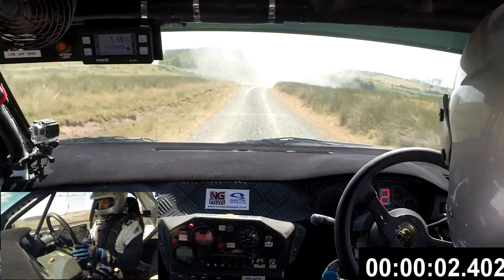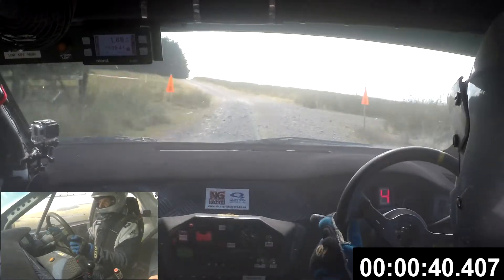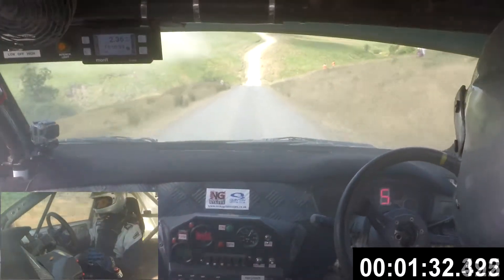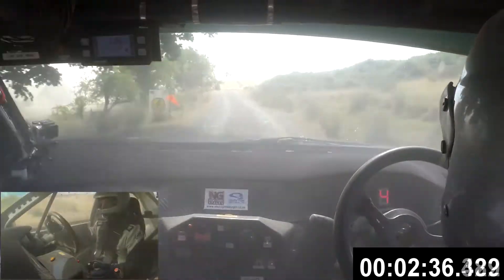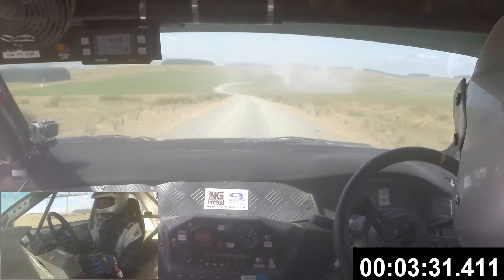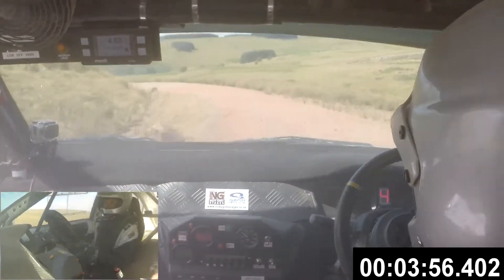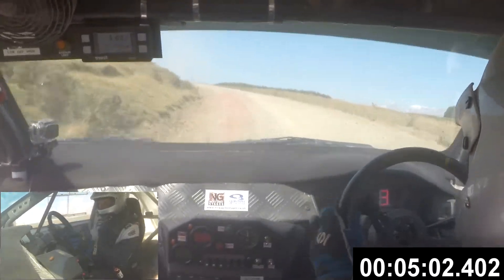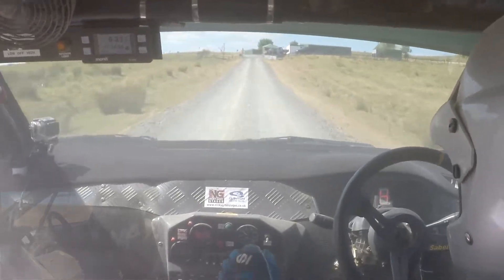Nicky Grist 2018 Stage 2 - Route 60 1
Peter Baylis & Anthony Blyth in an Evo 9 running car 29 on the Nicky Grist Stages Saturday 14th July 2018.
Service Crew - Paul Godden & Danny Fenning